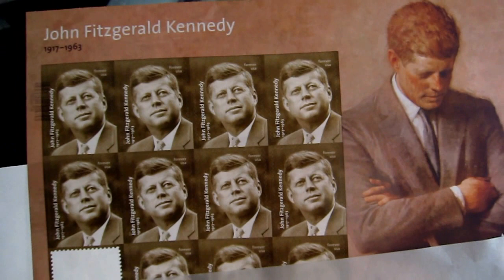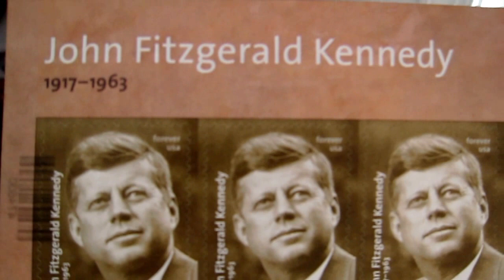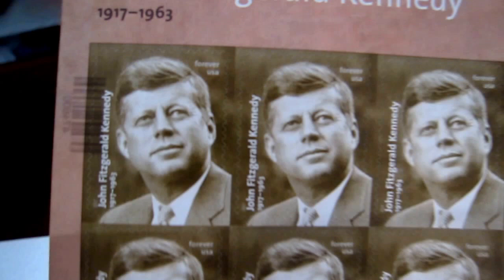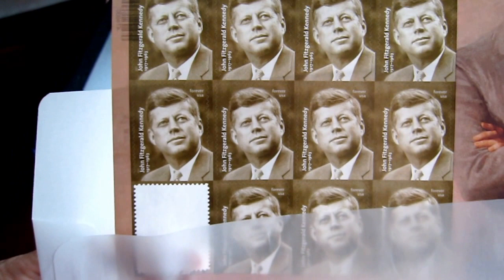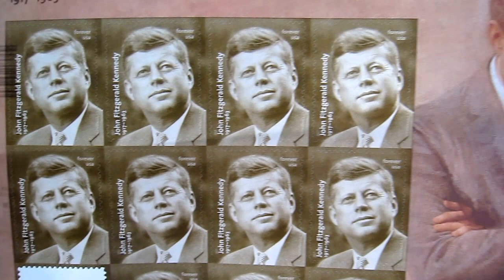President John F. Kennedy tribute U.S. stamp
The U.S. Postal Service now has a first class stamp in tribute to President John F. Kennedy.